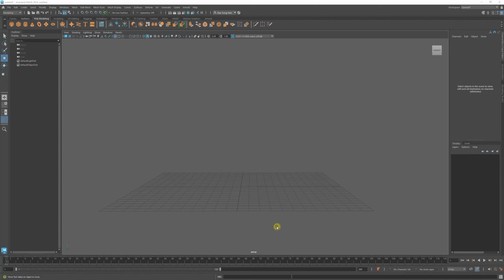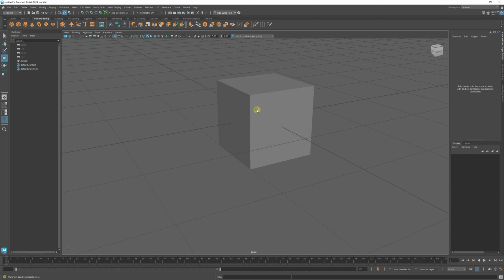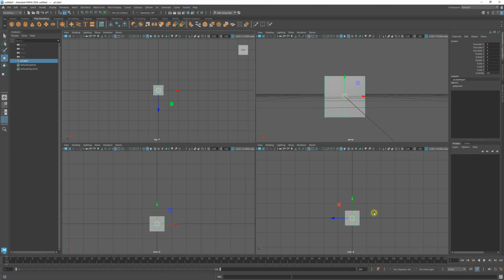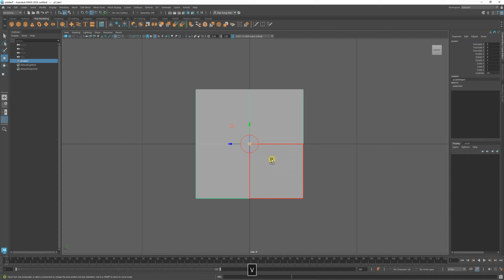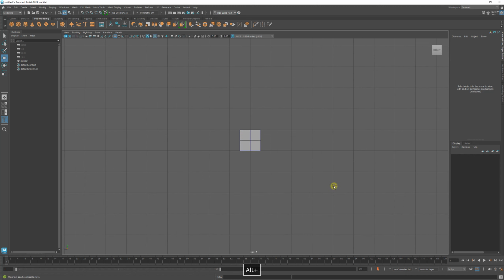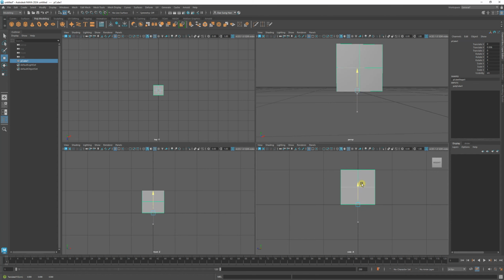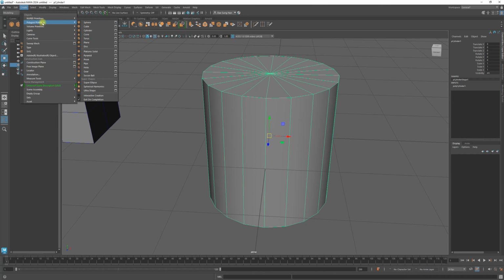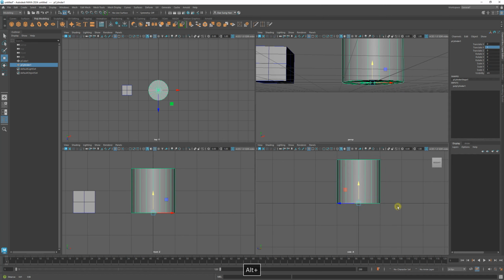2 ANIM 2300 How To Move Your Objects Pivot Point